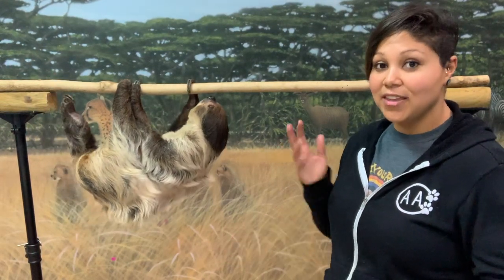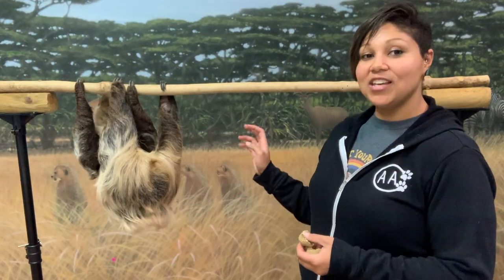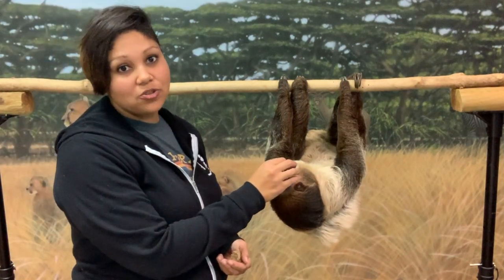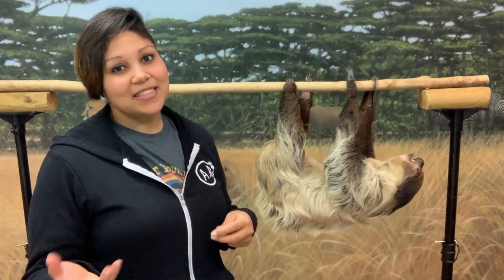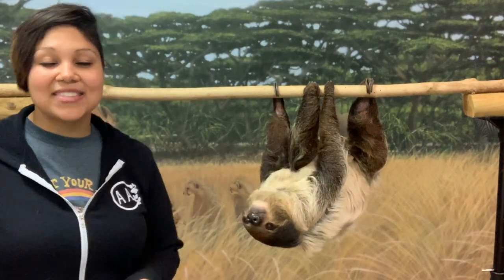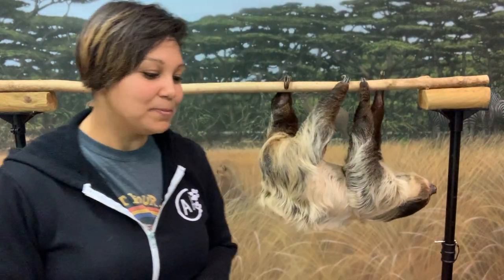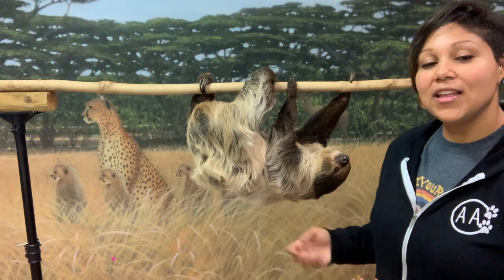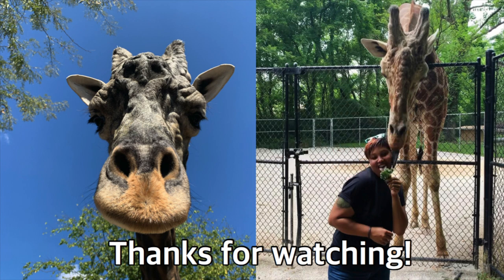Meet a Sloth! | Fern the Linnaeus Two-Toed Sloth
Meet Fern, the Linnaeus's Tow-Toed Sloth!